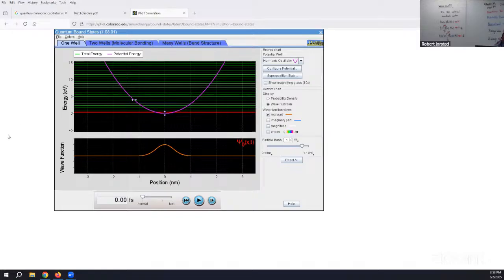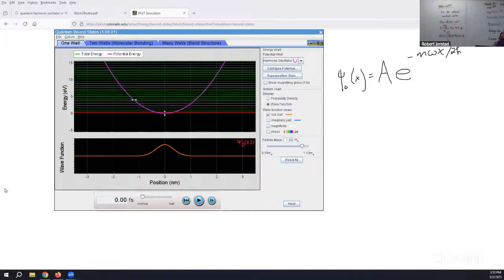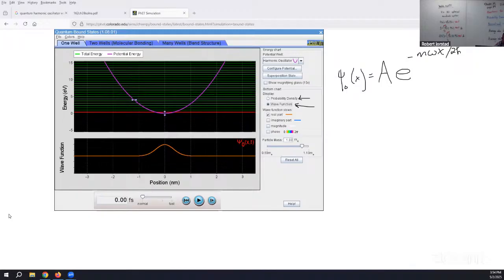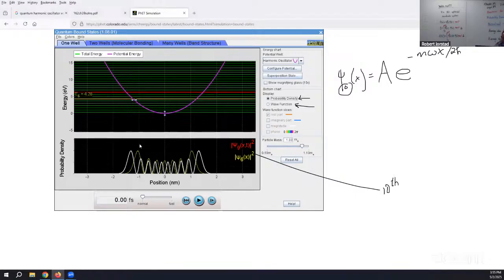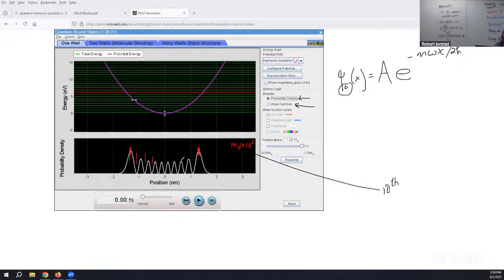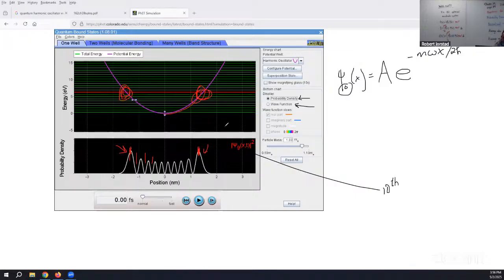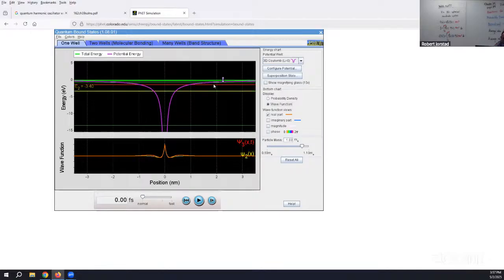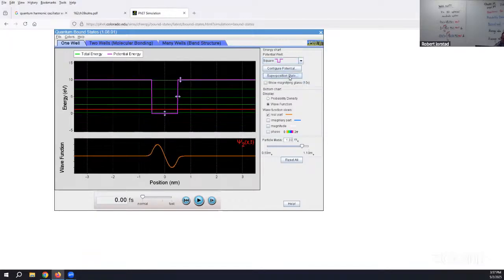Visuals for Wavefunctions using PhET Quantum Bound States Simulation